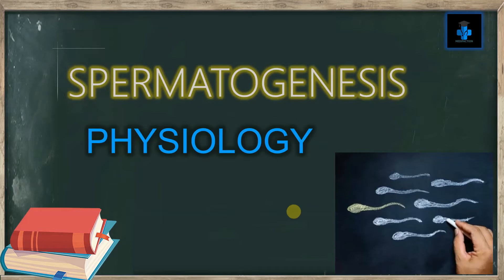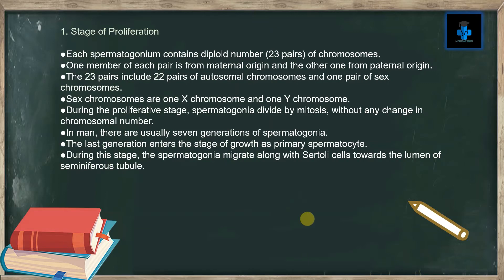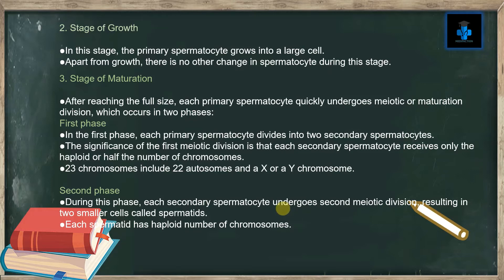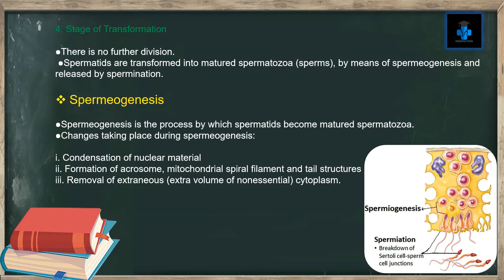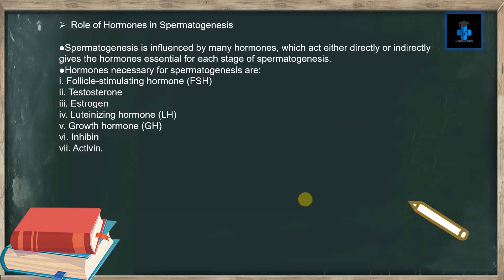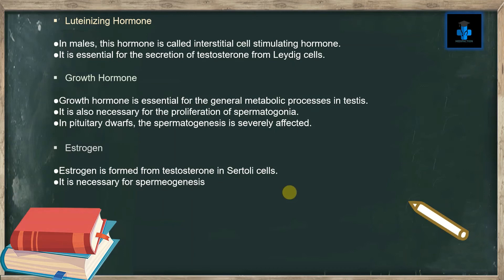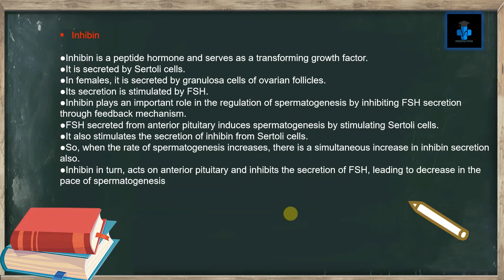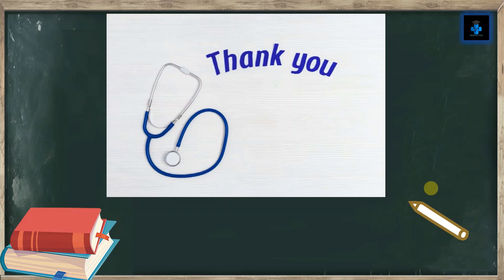spermatogenesis| physiology| sperm formation| detailed simple| prepare for exam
In this video you will be learning about spermatogenesis, stages, spermiogenesis, spermination, factors affecting spermatogenesis. Happy learning.